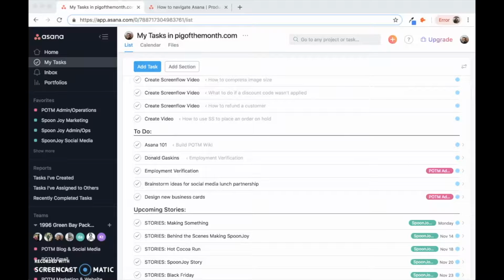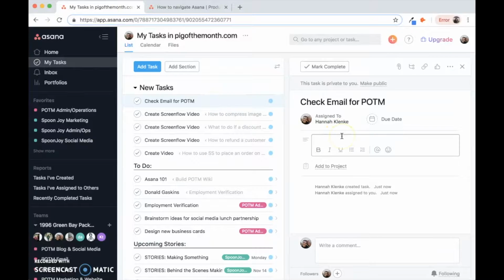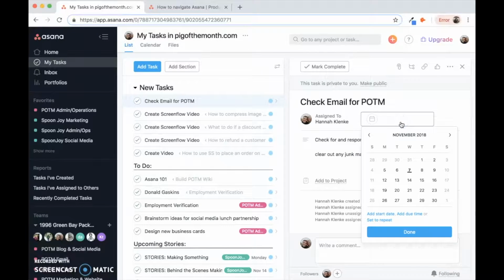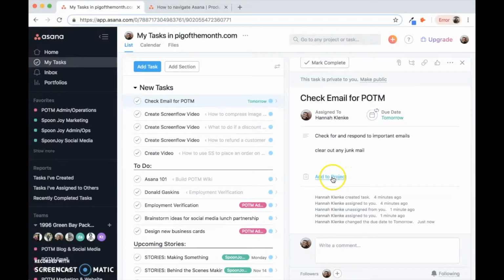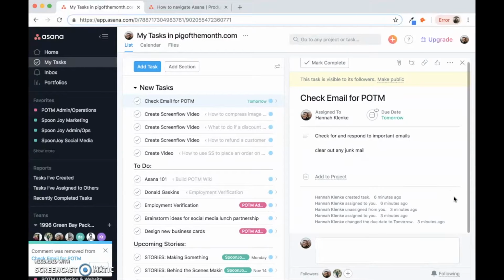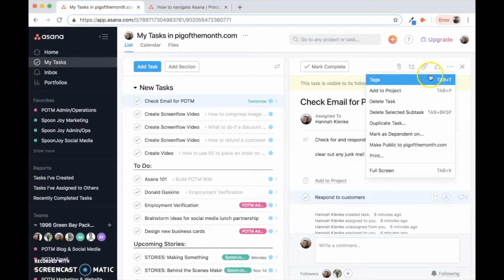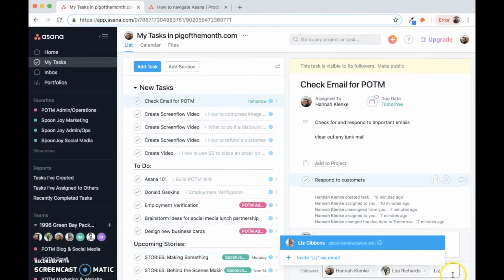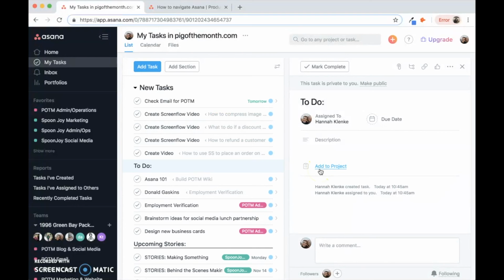POTM Asana Create Tasks